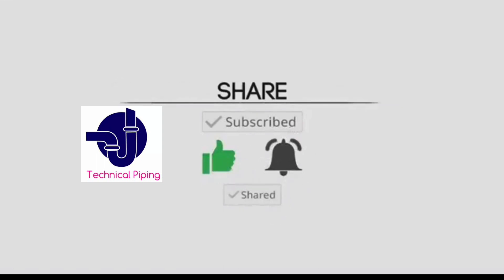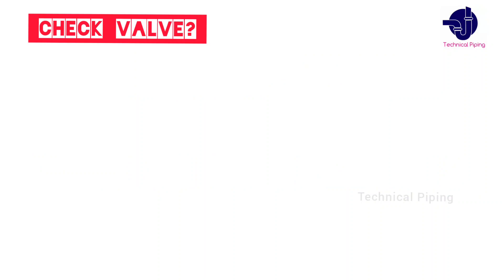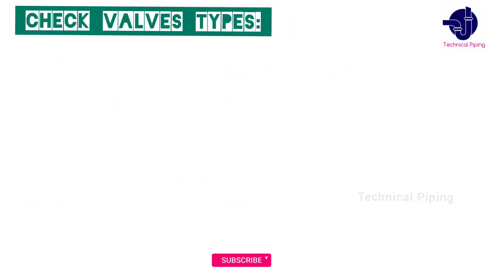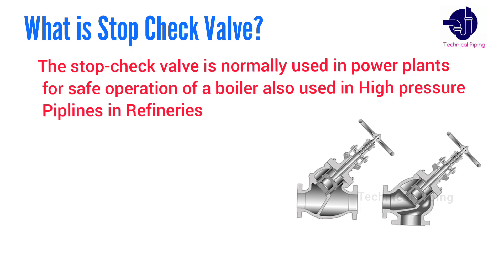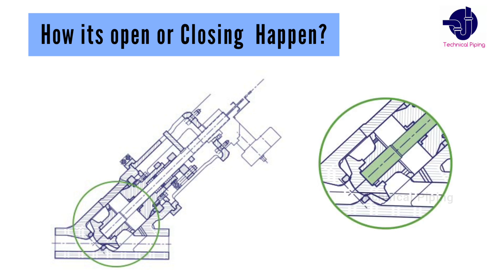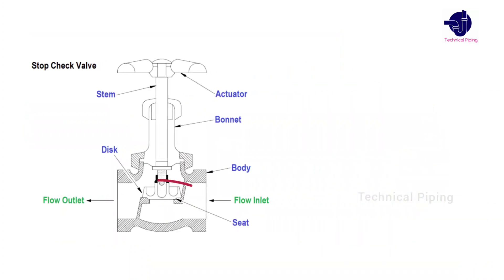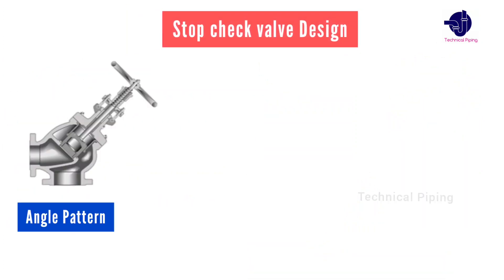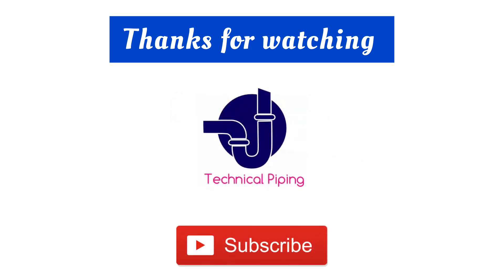Stop Check Valve | Check Valve Types | Piping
This video explain about Stop check valve.